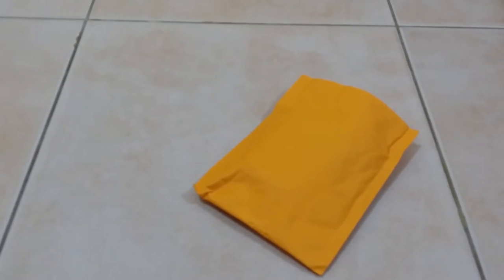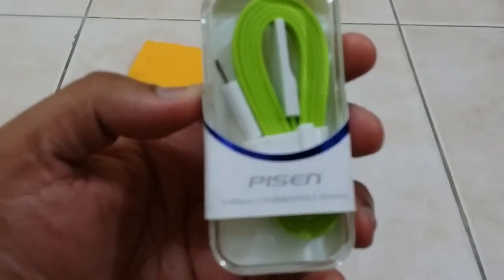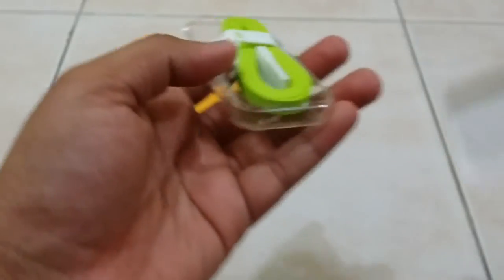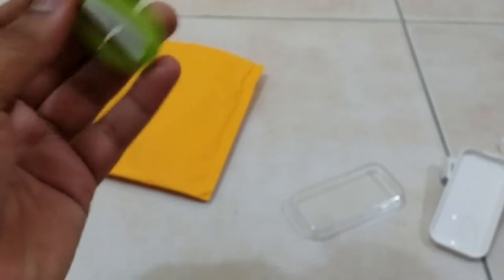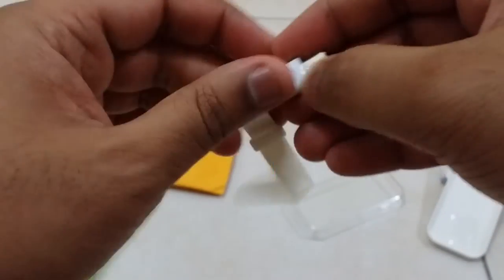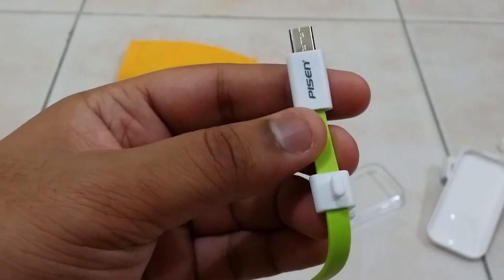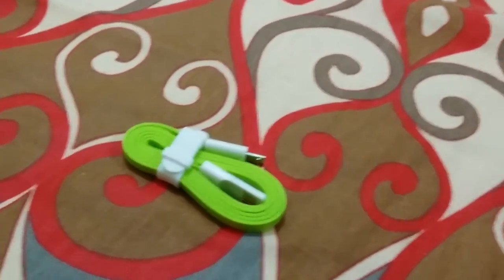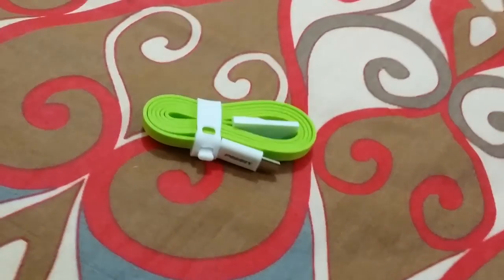Pisen Micro USB Cable (Aliexpress)